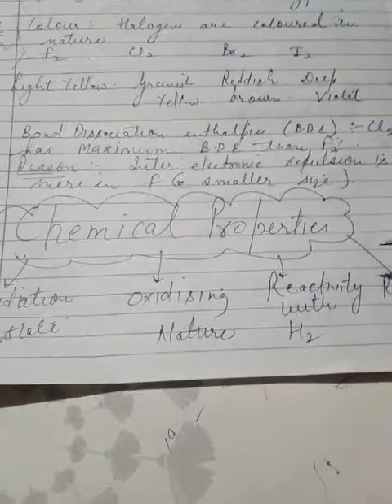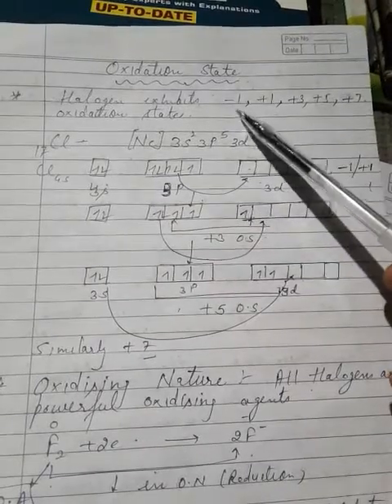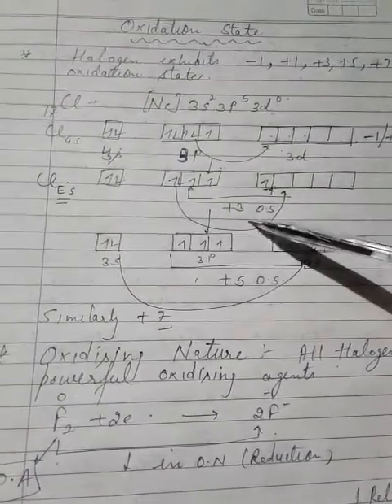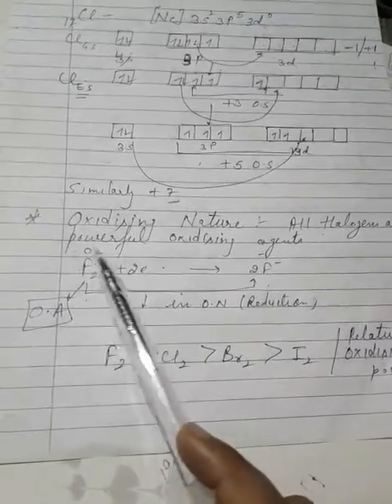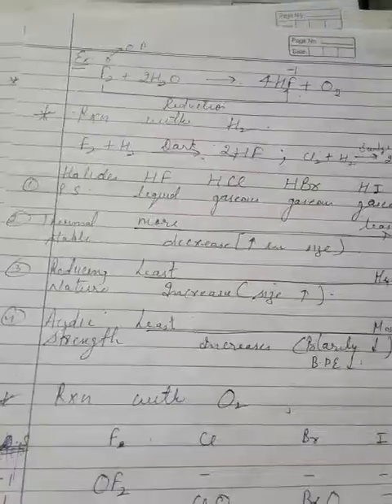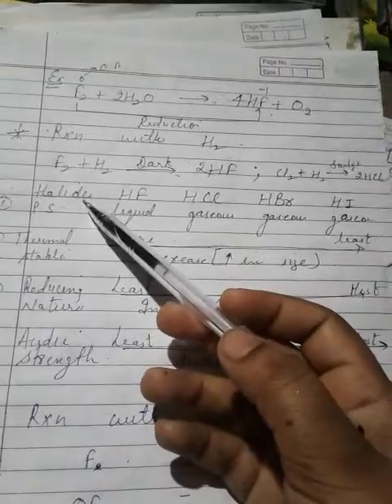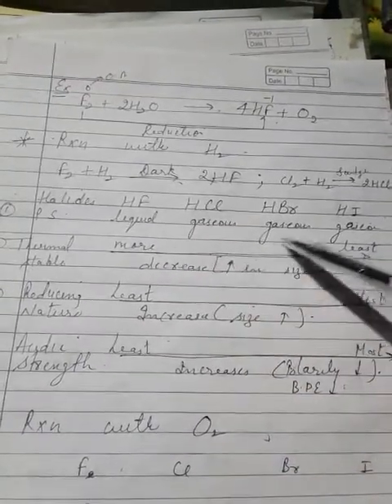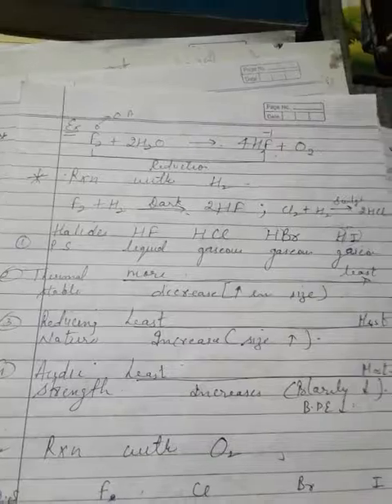Gp 17. Halogen family. part 2.